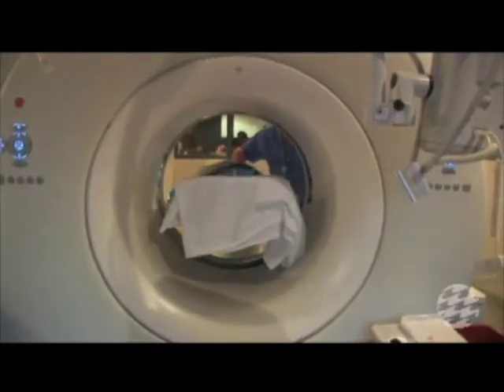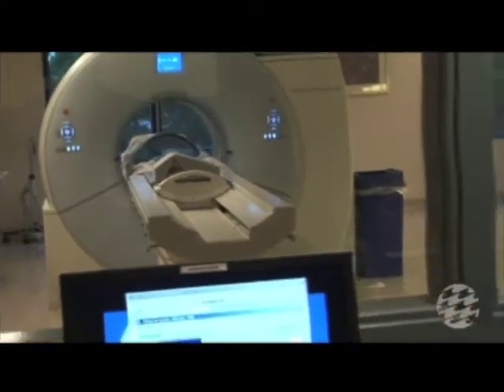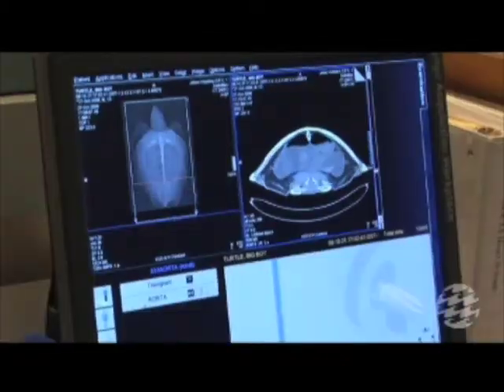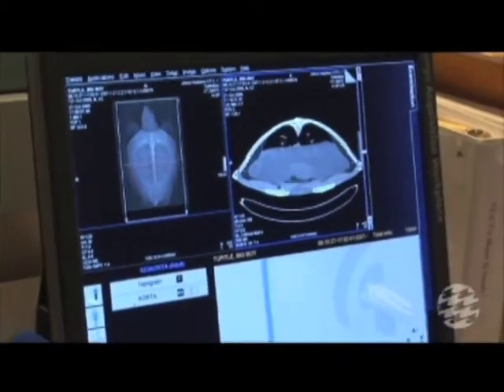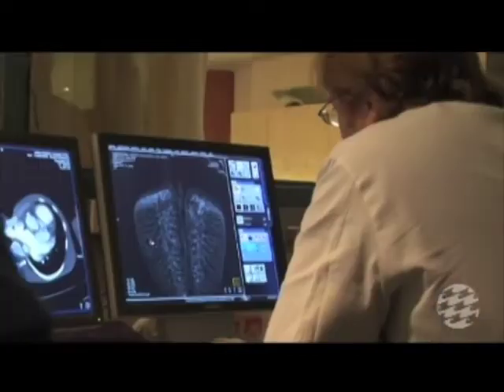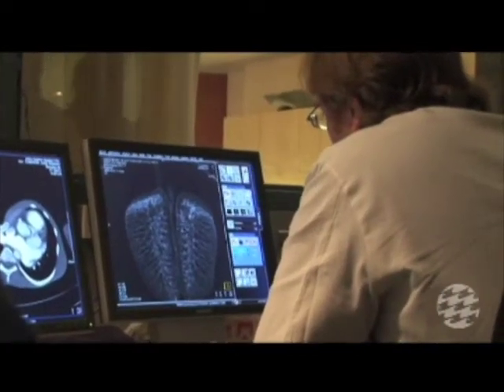Rescued Loggerhead Sea Turtle CT Scan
A rescued loggerhead sea turtle receives at CT scan with Aquarium staff during rehabilitation.